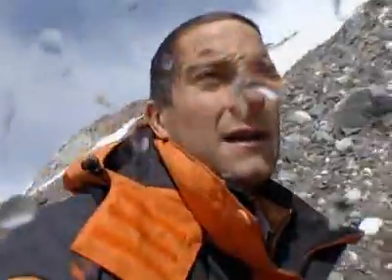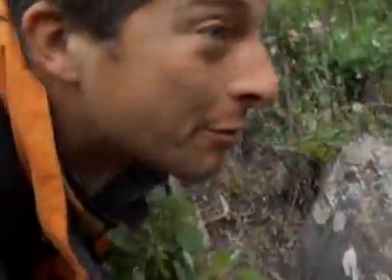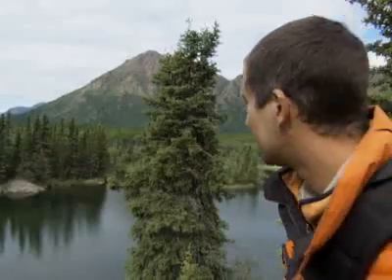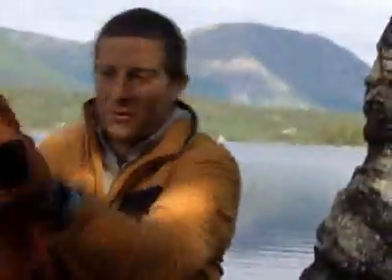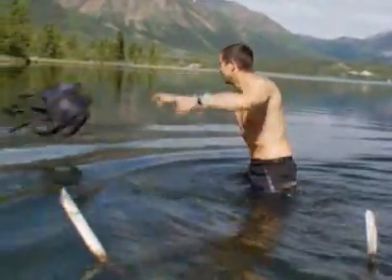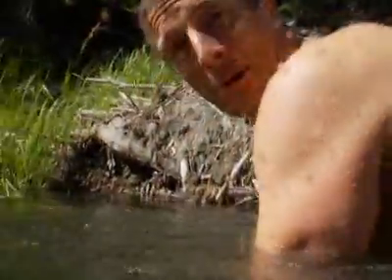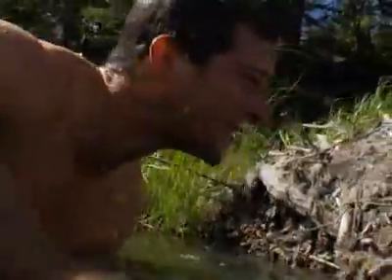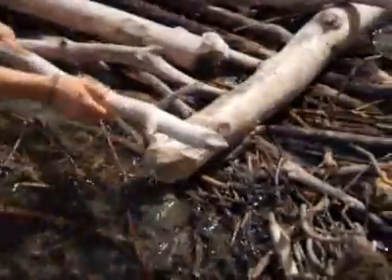briga de urso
os maires urso do mundo não e atua que amigo falso e chamado de urso